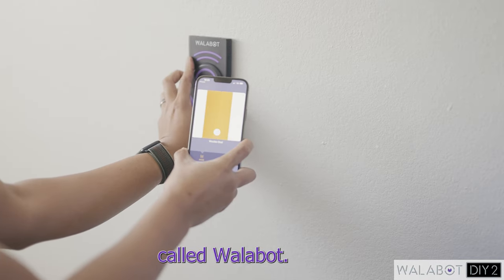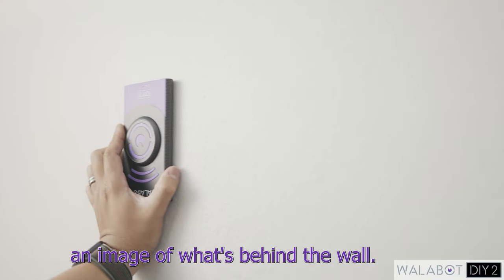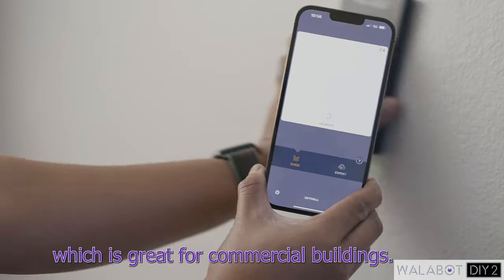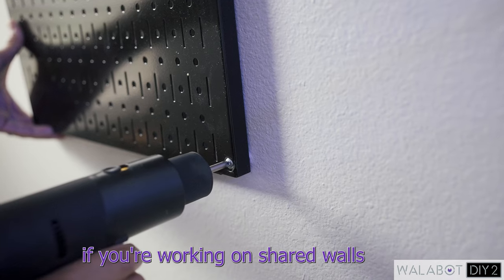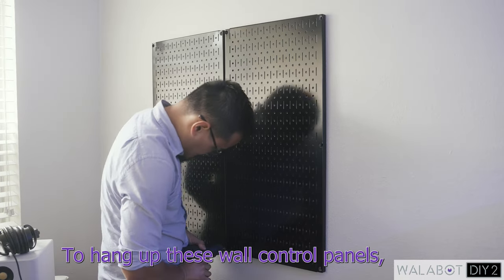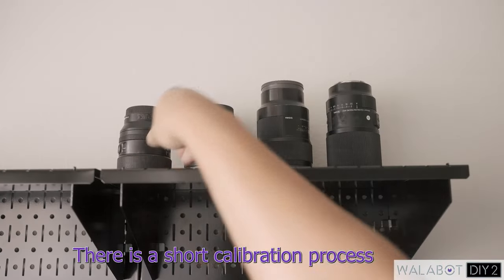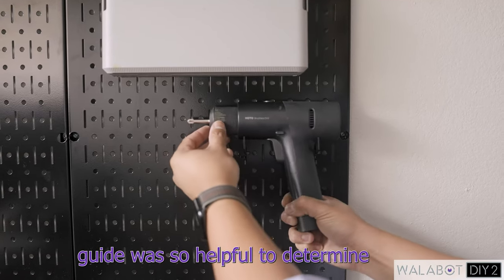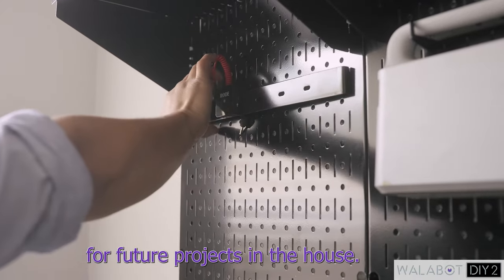Learn how to install wall control panels efficiently & 💯% safely with Walabot DIY 2 stud finder!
Watch Bao from Design Craft Workshop using Walabot DIY 2 stud finder to install wall control panels in the most efficient and 💯% safe way.

Learn why Walabot is the coolest stud finder and wall scanner for both DIYers and professionals🧑‍🔧 Learn from why Walabot DIY 2 is a great stud finder and wall scanner for both DIYers and professionals.

This stud finder can detect wooden studs, metal pipes, electrical wires and more. Walabot DIY 2 connects wirelessly to iOS and Android phones through the app. And then after a short calibration process you can start seeing through your walls!

Or check it out on Amazon